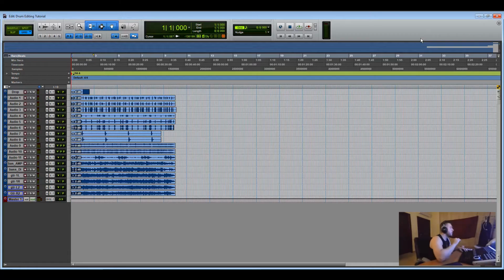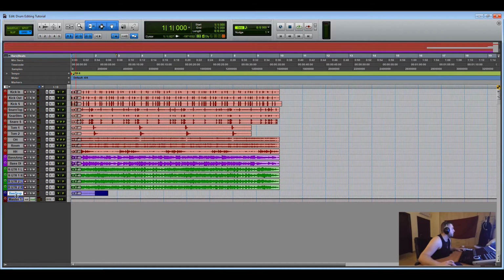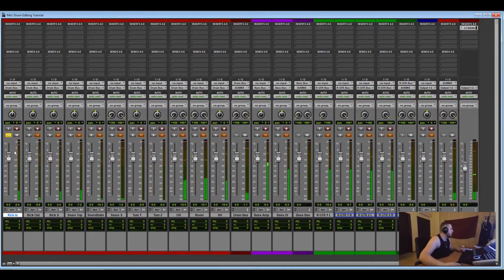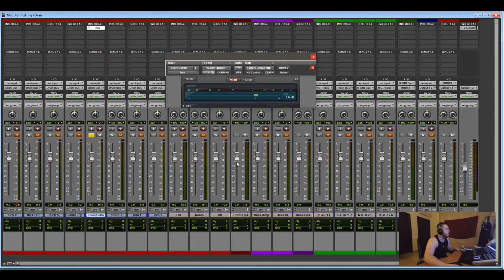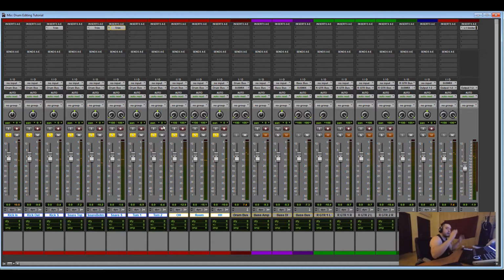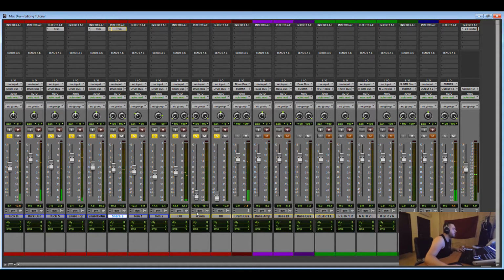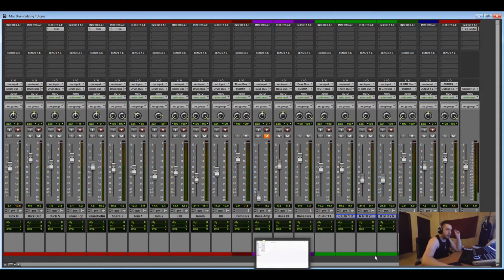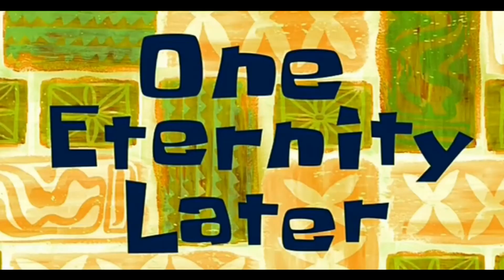PREPARING YOUR SESSION FOR MIXING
Chapters
0:00 Before Mix Prep
0:10 After Mix Prep
0:19 Introduction
0:41 Renaming Tracks
02:13 Color Coding Tracks
02:58 Routing to Auxes
04:34 Gain Staging
06:11 Checking Phase of Drums
08:38 Rough Mix Balancing (Drums)
12:09 Rough Mix Balancing (Bass)
12:44 Rough Mix Balancing (Guitars)
13:51 Surgical Equalization - Pre-Mixing
16:02 Outro